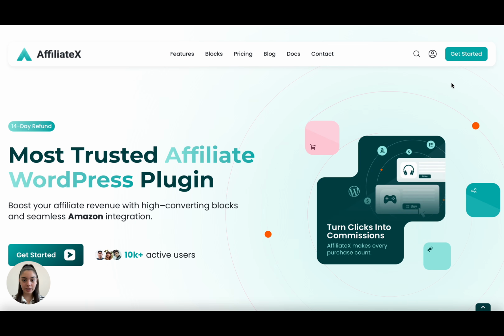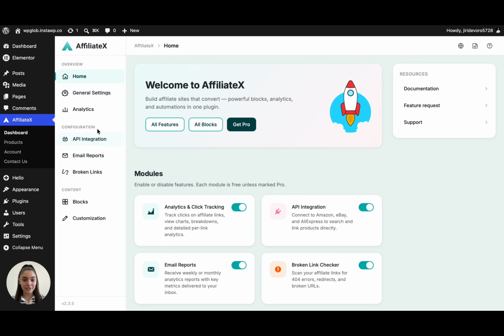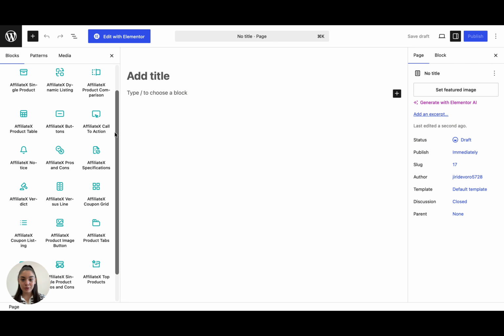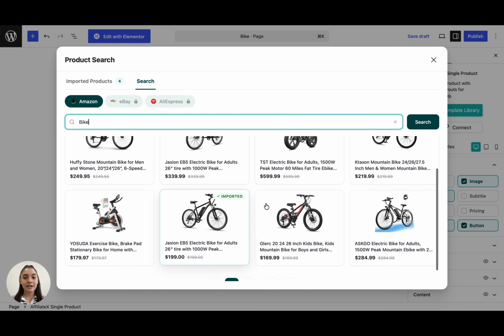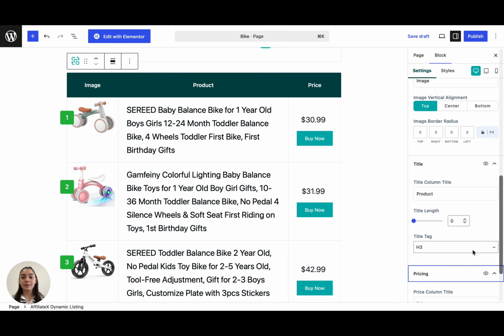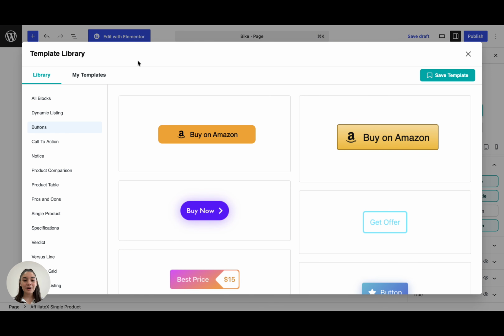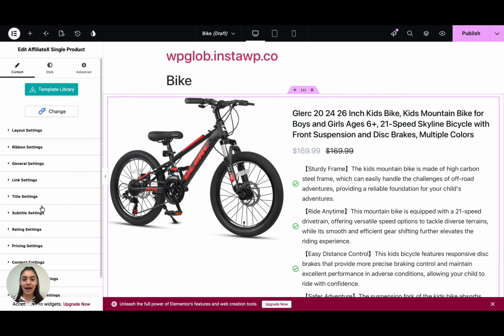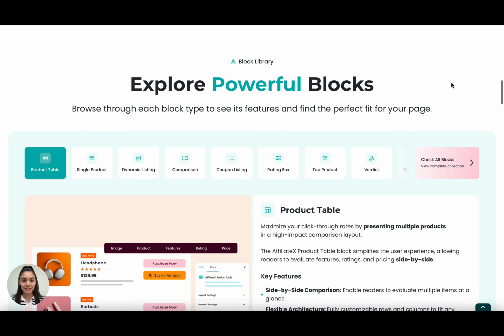AffiliateX vs. The Competition: Which Wins?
🚀 Want to create professional affiliate marketing content in WordPress? In this complete AffiliateX WordPress Tutorial, you'll learn how to use the AffiliateX plugin to build engaging product reviews, comparison tables, dynamic product listings, and Amazon affiliate content using both Gutenberg and Elementor—without writing any code.

In this step-by-step WordPress tutorial, I'll show you how to install AffiliateX, explore its powerful affiliate blocks, connect products using Amazon Integration and Zero API, create dynamic product listings, customize layouts with the Template Library, build affiliate pages with Elementor, and discover additional features that help streamline your affiliate marketing workflow.

📌 In this video, you'll learn:

✅ How to install and set up AffiliateX in WordPress
✅ How to use AffiliateX Gutenberg blocks
✅ How to connect Amazon products using Amazon Integration & Zero API
✅ How to automatically import product titles, images, prices, descriptions, and affiliate links
✅ How to create Dynamic Product Listings
✅ How to display multiple product images with sliders
✅ How to customize designs using the Template Library
✅ How to save and reuse custom templates
✅ How to build affiliate pages with Elementor widgets
✅ Overview of Analytics, Broken Links, and Email Reports
✅ The differences between the Free and Pro versions of AffiliateX